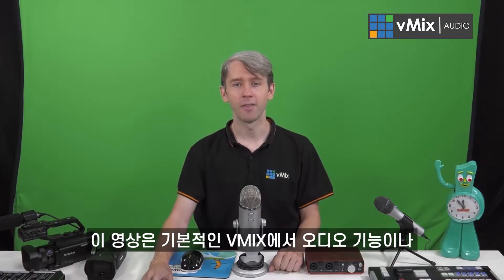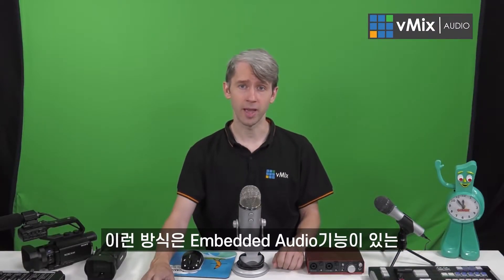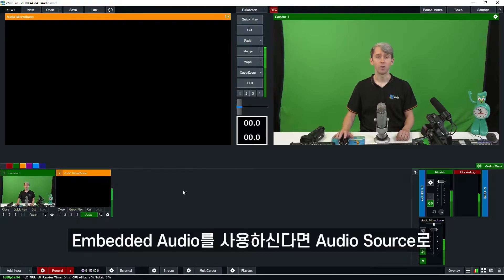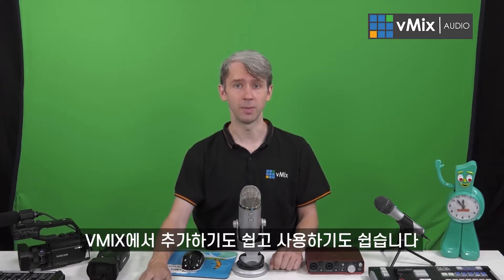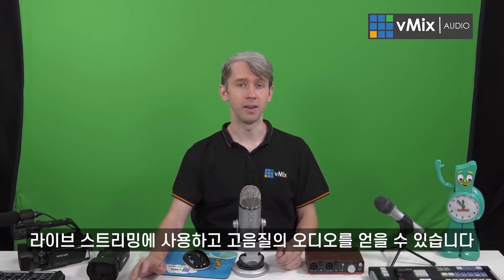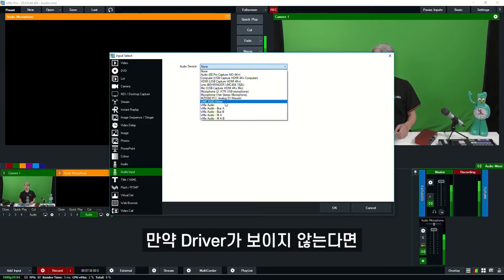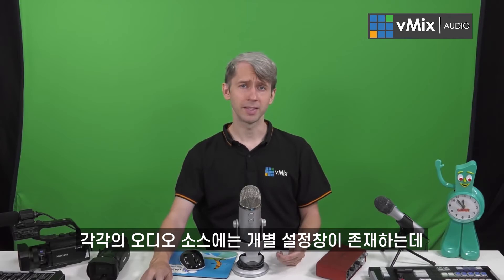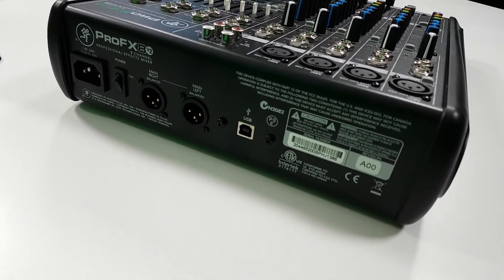[Vmix 사용방법] 오디오 기본 셋팅법 1탄 - 비대면 강의, 예배, 라이브콘서트에서 가장 중요한 오디오를 고음질로 보내는 방법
비대면 강의, 예배, 라이브콘서트서 가장 중요한 오디오를 고음질로 보내는 방법

Vmix 대리점 비디오몰에서 판매하는 아데라토 AiMix12와 함께 고품질 라이브스트리밍을 하시기 바랍니다.

VMix HD 노트북 패키지 1CH USB 캡쳐 AiMix-12 방송키보드 : 300만원(부가세포함)

구매원하시는 분은 사업자등록증 첨부하셔서 메일 보내주시면됩니다.